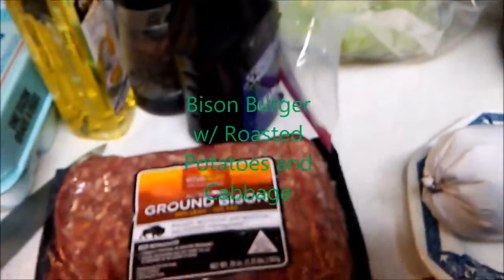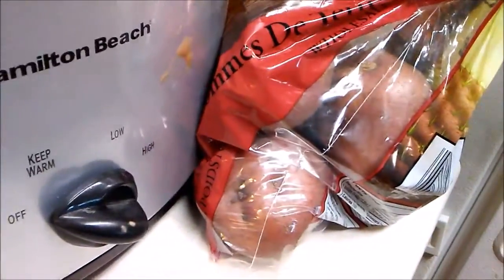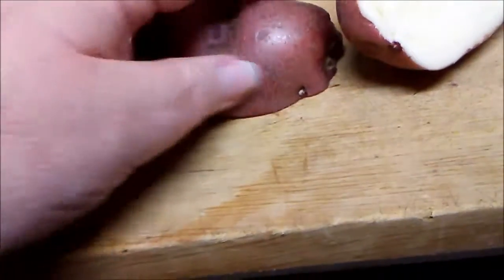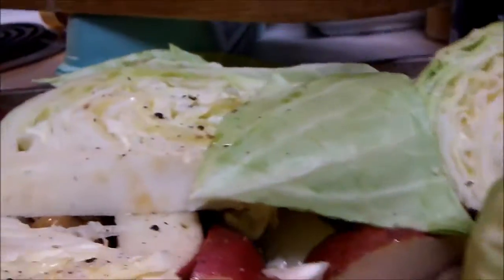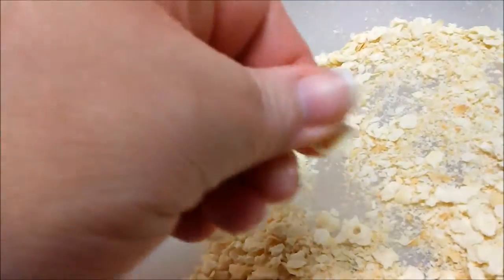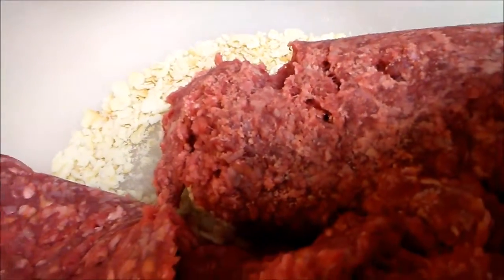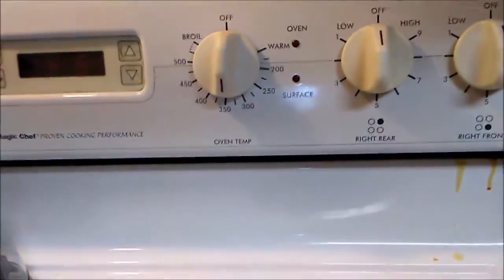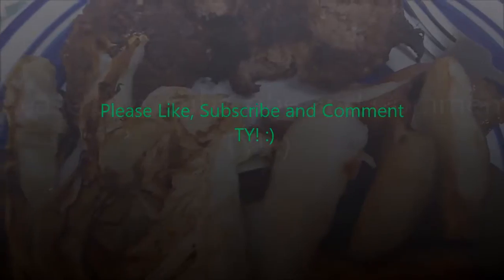Bison Burgers with Roasted Potatoes and Cabbage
Sorry for my sighing in this video, but I was in a lot of pain when created it. It is a wonderful recipe and tastes great, all of it can be grilled for a Summer meal, at picnics and family reunions. :)